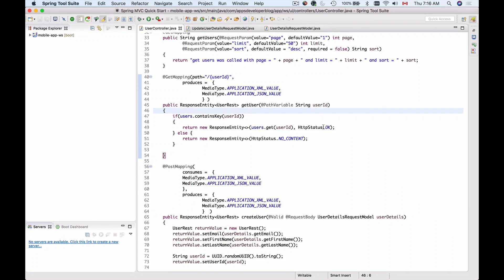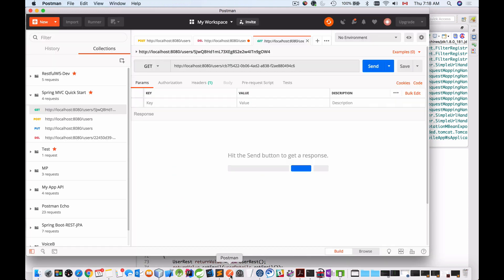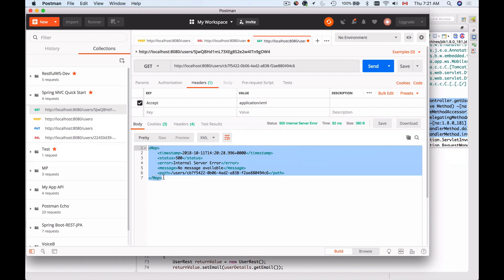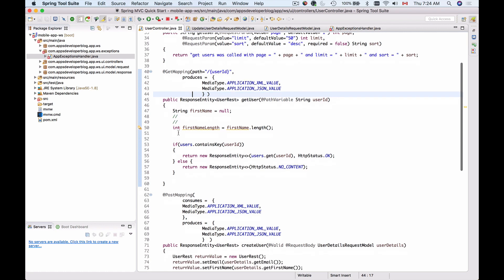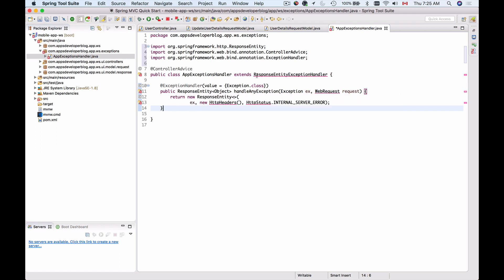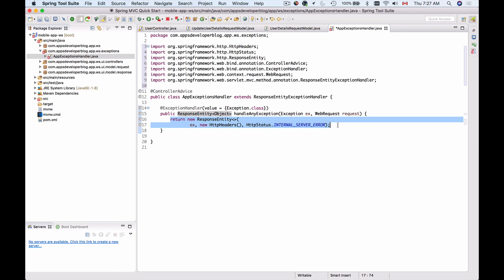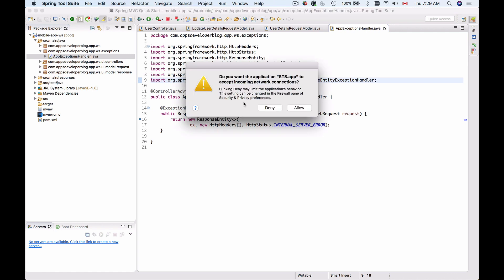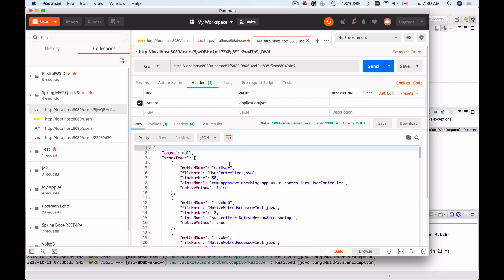REST API with Spring Boot - Handle Exceptions in Spring MVC RESTful Web Service Application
In this Spring Boot and Spring MVC video tutorial, you will learn how to handle Exceptions in your RESTful Web Service application built with Spring Boot and Spring MVC.

You will learn how to use @ControllerAdvice annotation to create a centralized place for handling Exception messages in one single class and you will learn how to use @ExceptionHandler annotation to create methods that handle specific Java Exceptions.